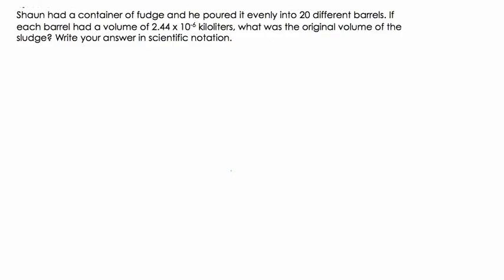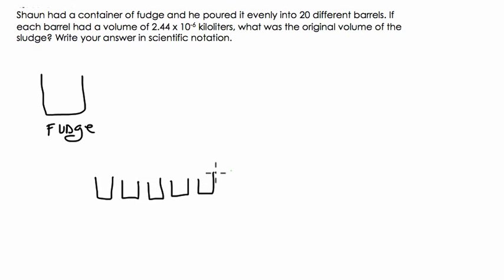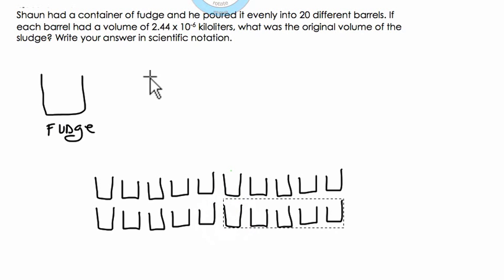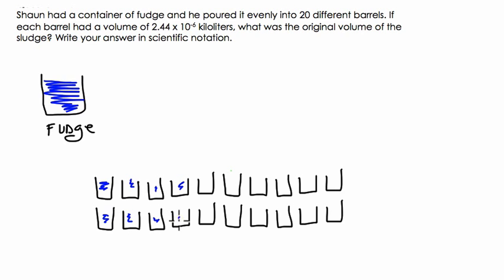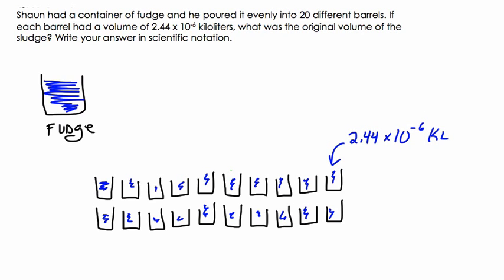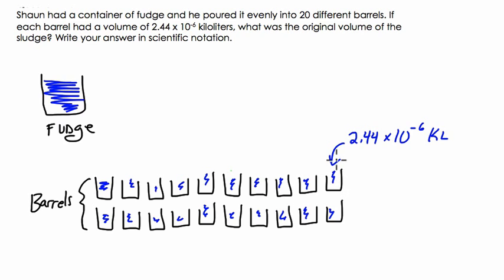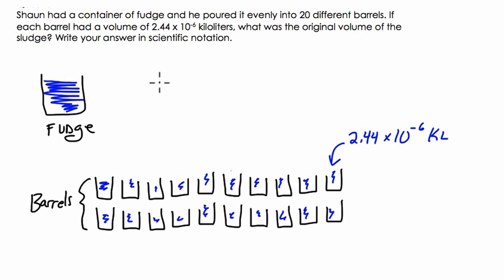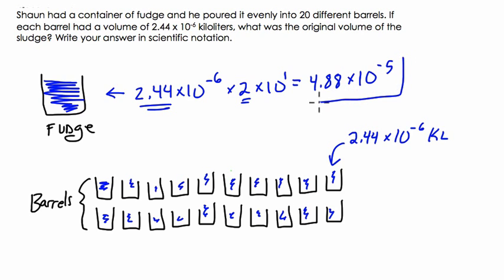Exponent Review 11